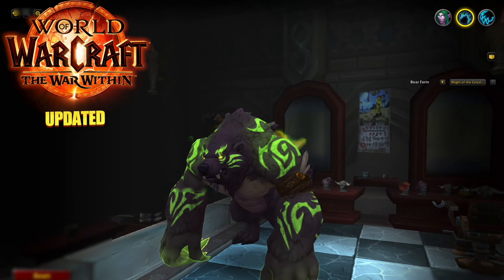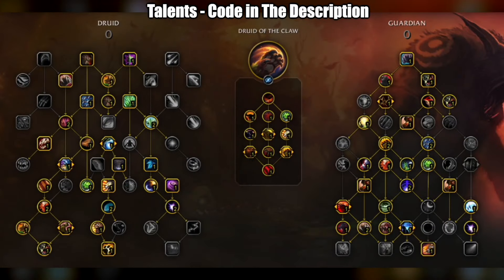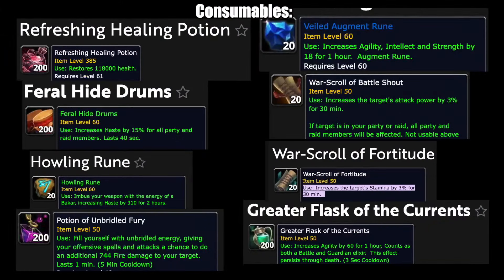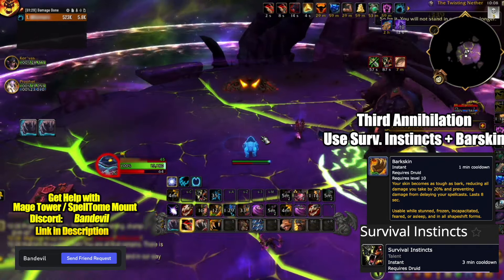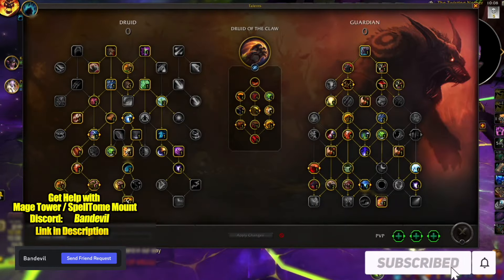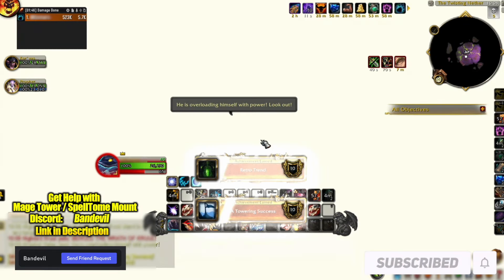Defeat Guardian Druid Mage Tower In 1 Minute Easy! ✅ WAR WITHIN Guide 11.0.2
Defeat Guardian Druid Mage Tower challenge With This Guide in WoW The War Within (TWW) and Get your Fel WereBear Druid form WoW The War Within now! I completed mage tower challenge for guardian druid and u can use my talents , consuambles and setup gear to complete it in WoW The War Within! Wow 11.0.2

✅ Discord or Bandevil (accept invite, and enable direct messeges)

✅ Talents: CgGAvcQZXENQPQXqed372Hg2KCAAAAAAAAAAAAzYmxMWmZMjZMzMLeghZmFLAMGMzMT0MzMzMzYWgNGAAAAAAwAALbzshxsMCM1MLzyMz2ACwCzMDA

0:00 Intro
0:03 Talent Setups
0:07 Consuambles for Guardian Druid Mage tower
0:11 Gear for Guardian Druid Mage tower
0:21 Inquisitor Variss / Phase 1
1:06 Highlord Kruul / Phase 2
1:52 Help with mage tower